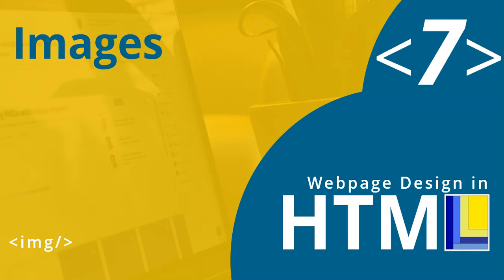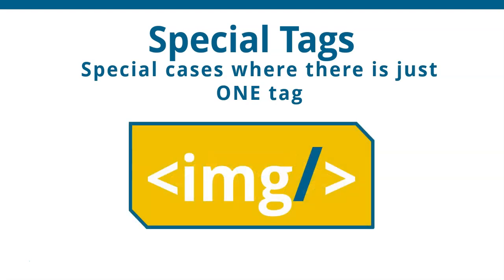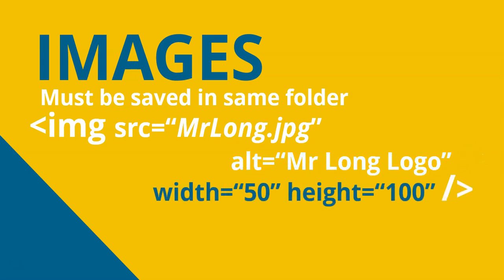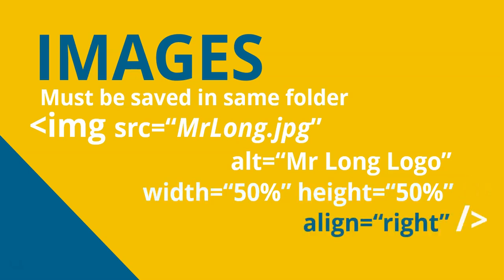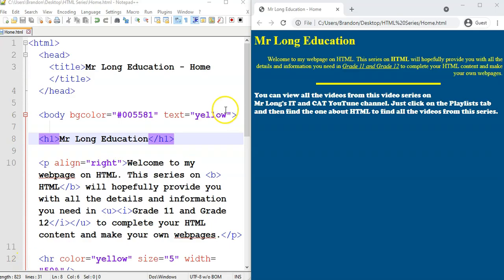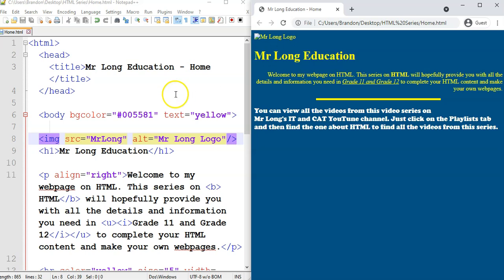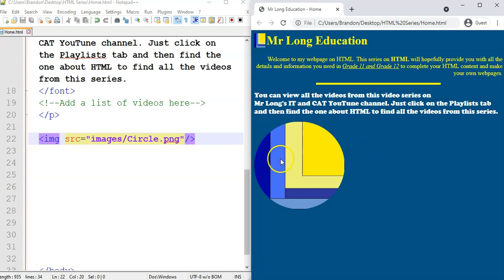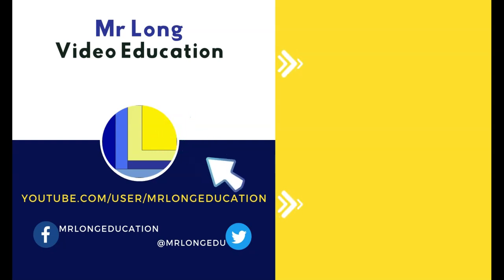HTML Webpage Design Part 7: Images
HTML is used to create webpages. Although websites are rarely created this way, understanding how HTML works can help you understand and able to edit other webpages using web authoring software. This video demonstrates how to add images to your webpages. We cover the following tag: IMG.